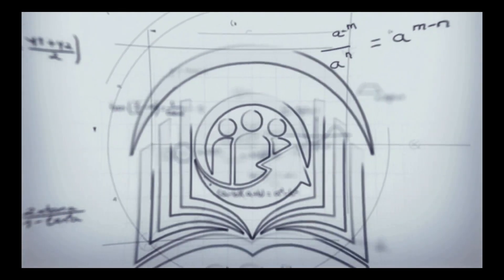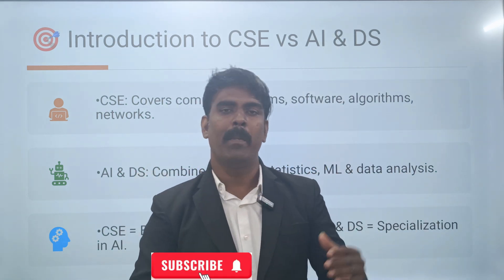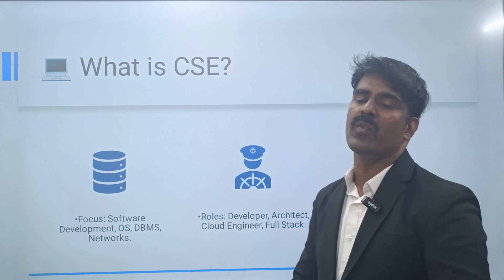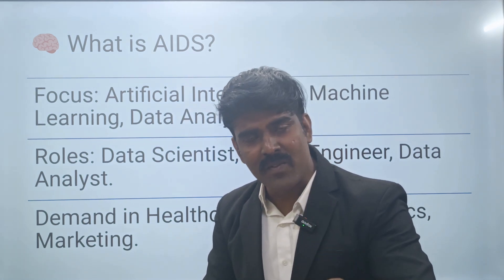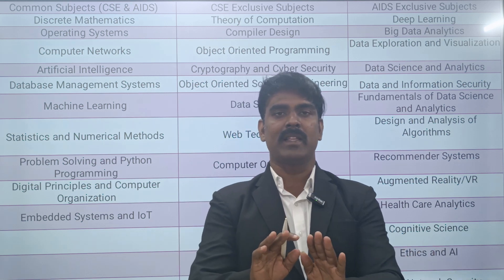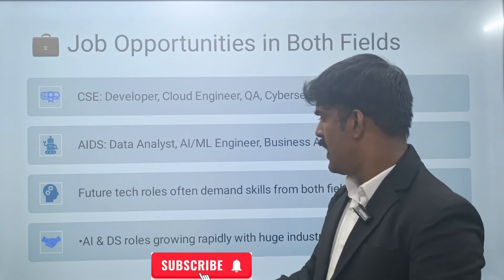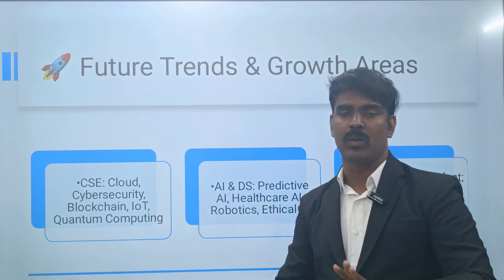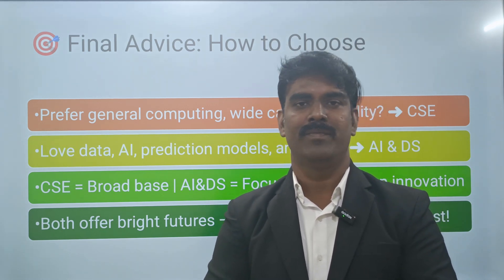CSE vs AI & DS | Which Branch is Best for You in 2025? 💻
Confused between Computer Science Engineering (CSE) and Artificial Intelligence & Data Science (AI & DS)? 🤔
This video explains it using one thing every student loves – CRICKET! 🏏

🔍 Understand:

How CSE builds live scoreboards & fantasy platforms 🖥️

How AI & DS predicts match outcomes, player performance & strike rates using data 📊

Real IPL-based examples that make tech easy for parents & students to understand

Salary comparison, job roles, syllabus, and future scope (2025-ready!)

💡 Perfect for 12th students choosing their engineering path through TNEA, JEE, or private colleges.

🔥 Stay till the end to get our final advice on which branch suits YOU better!

👇 Drop your thoughts in comments and let us know your dream branch!